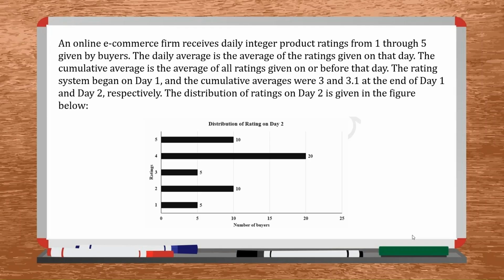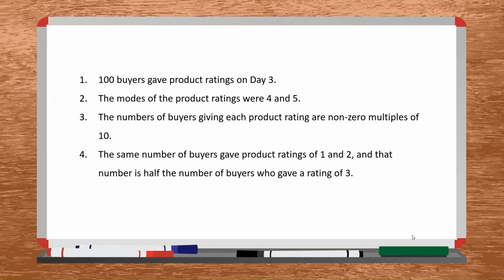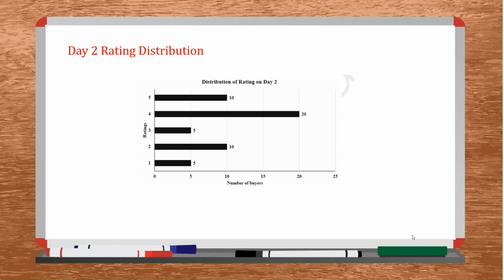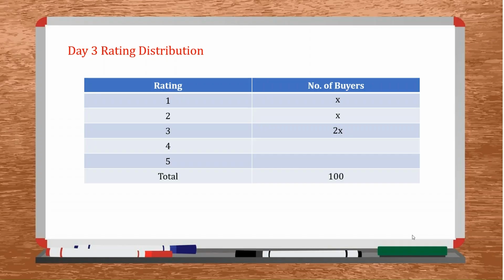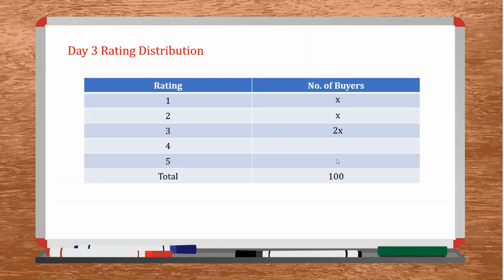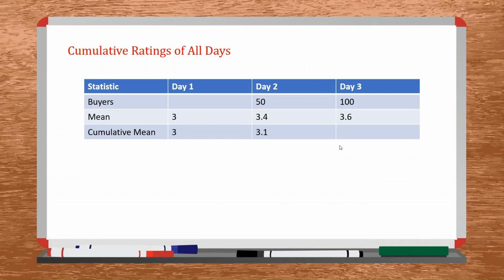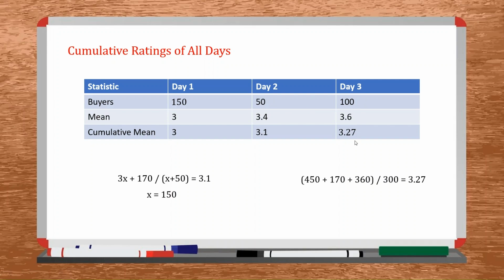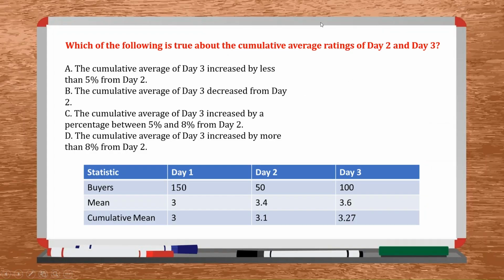CAT 2024 Solved Paper | LRDI Tips & Tricks | Ratings Problem | Bell the CAT with Om Bajaj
This video solves the Ratings problem from LRDI section of CAT 2024. Achieve 99.99 percentile in CAT with Om Bajaj.